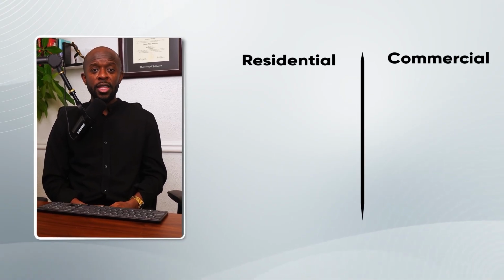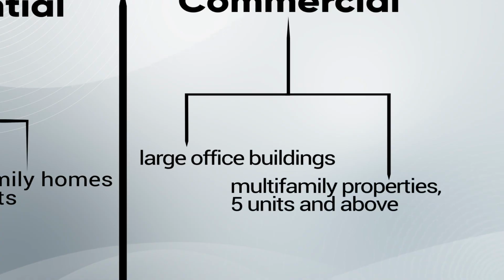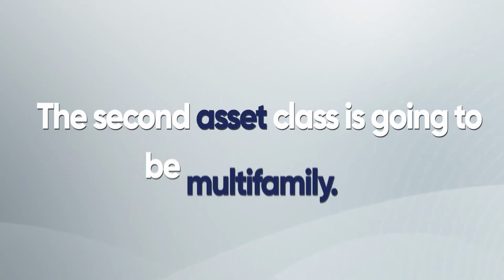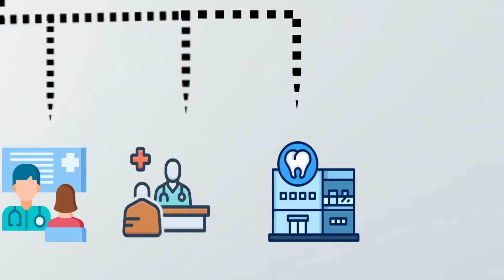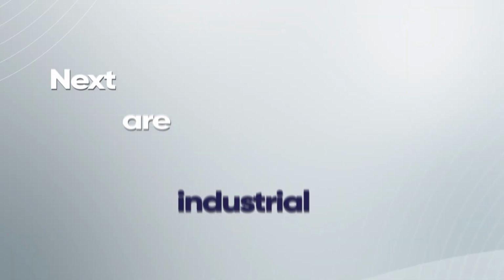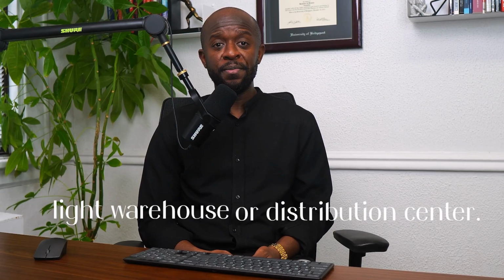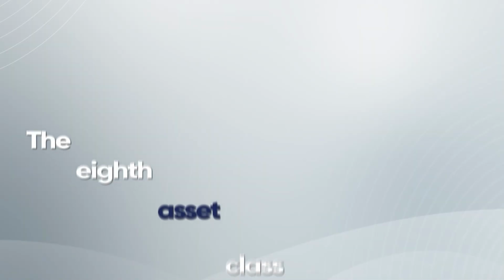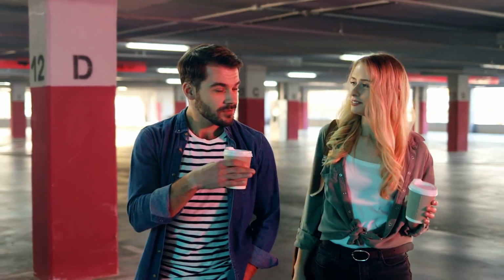Types of Property in Real Estate - Asset Types